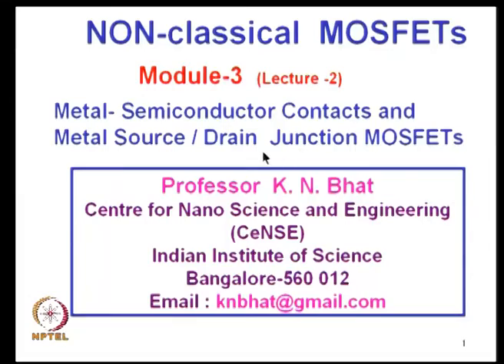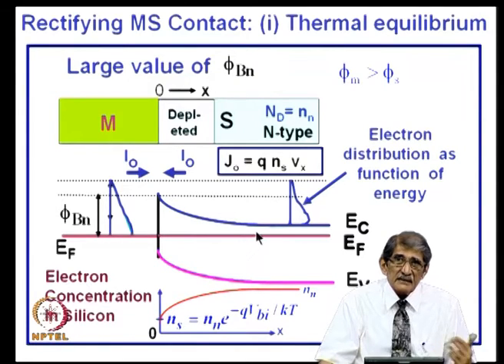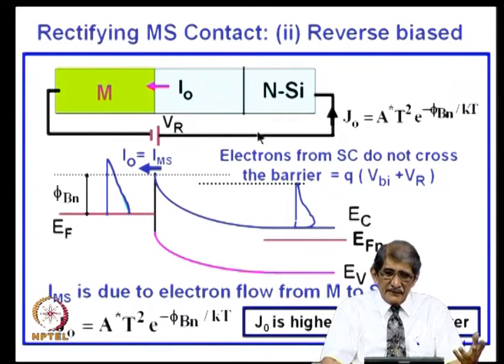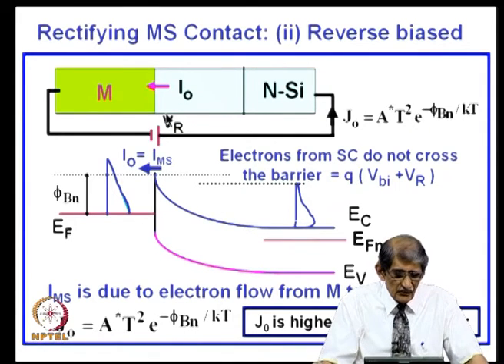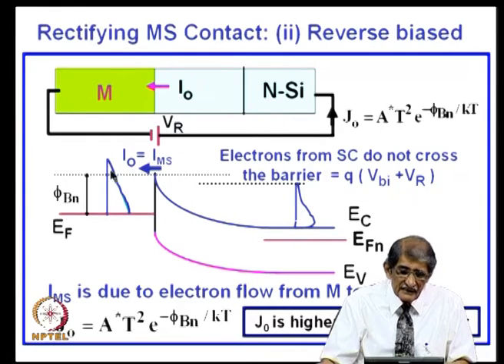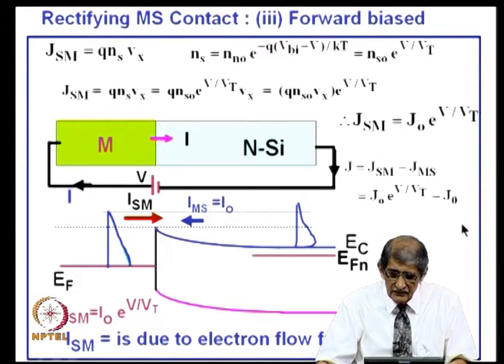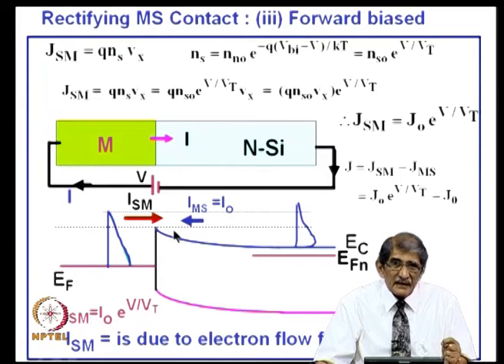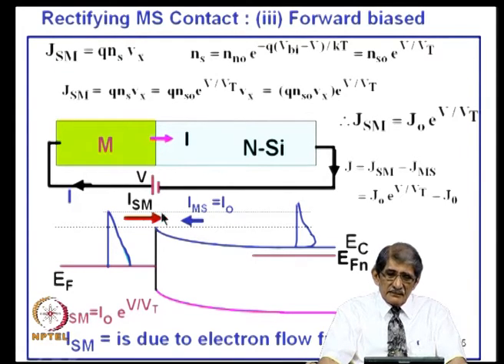Rectifying and Ohmic contacts and challenges in MS unction source drain MOSFET Technology